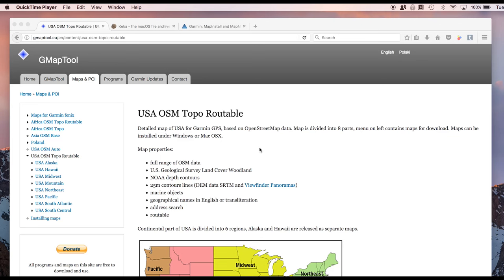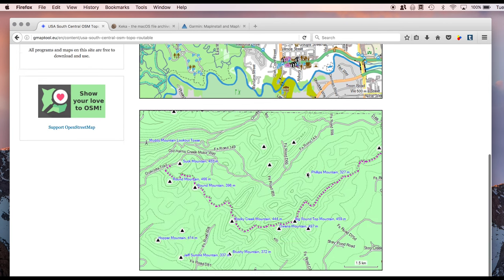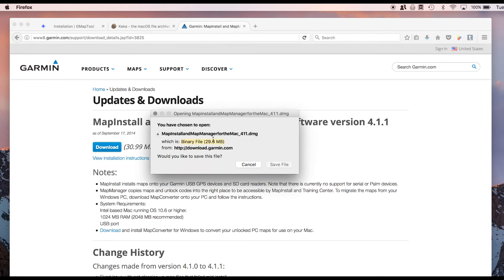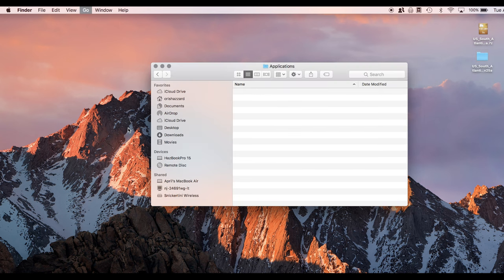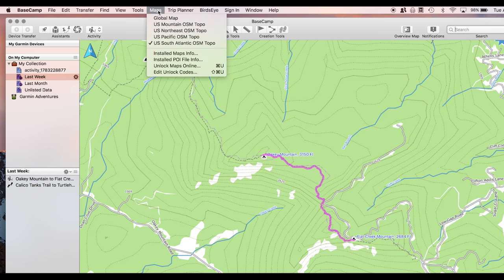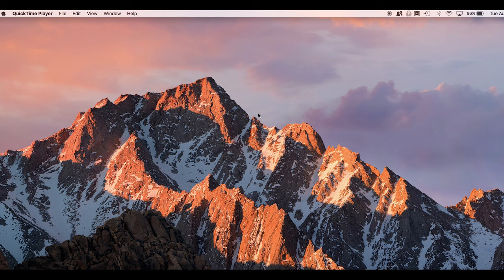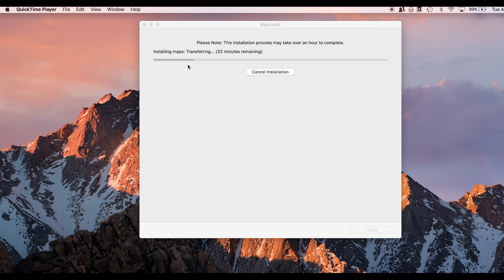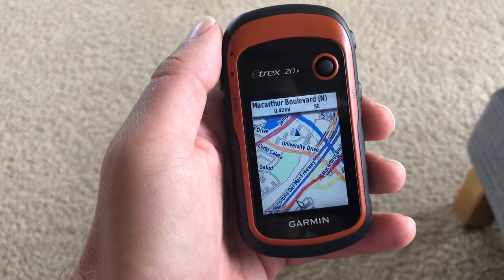How To Get Free Garmin GPS Maps - Handhelds, Watches, Basecamp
The good news is that if you own a Garmin GPS device, there's a way to get free Garmin GPS maps. And in most cases, the free maps are much better than the expensive Garmin maps. I'm a big fan of Garmin GPS devices, but I always found it disappointing that they charged extra for maps. Garmin doesn't publicize it, but their GPS units are setup to take any maps in the correct format. Here's how to get and install these free hiking maps in an easy, step-by-step process.

Are you in search of free OSM maps for your Garmin device and Garmin BaseCamp? Look no further! I'm thrilled to bring you this comprehensive video that will walk you through the entire process of acquiring and installing those coveted OSM maps. By following the instructions in this video, you'll be able to enjoy the benefits of detailed and up-to-date maps right on your Garmin device.

With the help of OSM maps, your Garmin device will become an indispensable tool for all your outdoor activities. Whether you're an avid hiker, cyclist, or geocacher, these maps offer accurate navigation and a wealth of information. Imagine being able to explore new trails and routes with confidence, knowing that your Garmin device is equipped with the most current and detailed map data.

But wait, it gets even better! Not only will you gain access to high-quality maps, but you'll also learn how to integrate them seamlessly with Garmin BaseCamp. BaseCamp is a powerful software that allows you to plan and organize your adventures, create custom routes, and share them with fellow enthusiasts. With the combination of OSM maps and BaseCamp, you'll have an unparalleled toolkit at your disposal.

In this video, I'll break down the entire process into simple and easy-to-follow steps. You'll learn how to find reliable sources for free OSM maps, download them onto your computer, and then transfer them to your Garmin device using Garmin BaseCamp. I'll also share some tips and tricks to ensure a smooth installation process.

So, are you ready to unlock the full potential of your Garmin device? Join me in this exciting video, and let's embark on a journey to equip your Garmin with free OSM maps. Get ready to take your outdoor adventures to the next level with accurate navigation, detailed maps, and the confidence to explore new territories like never before. Don't miss out on this opportunity to enhance your Garmin experience – watch the video now!